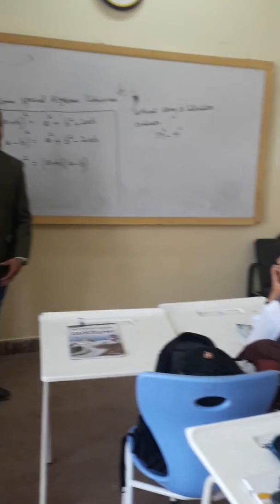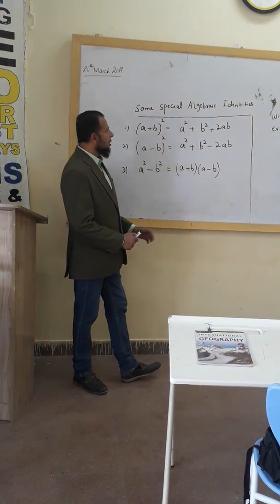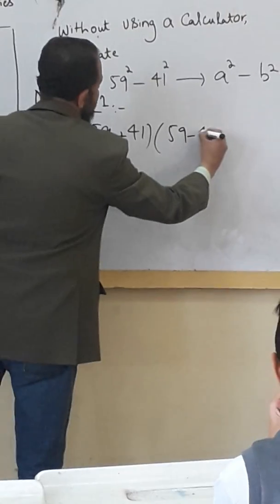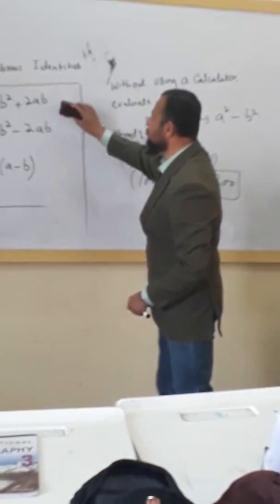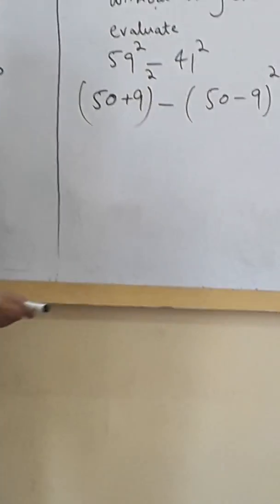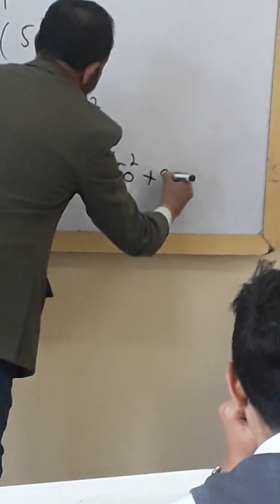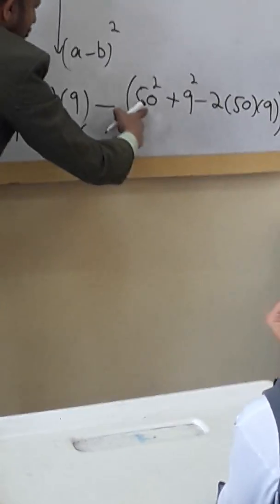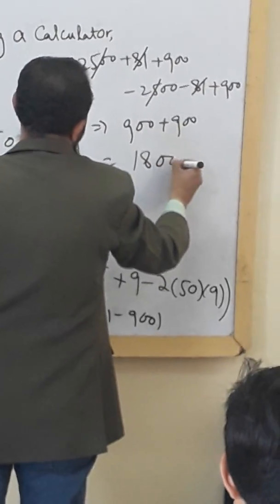Application of Algebraic Identities on numbers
Evaluating numbers without using a calculator